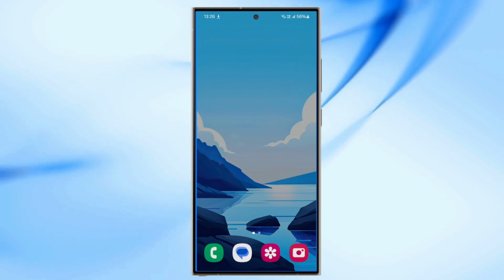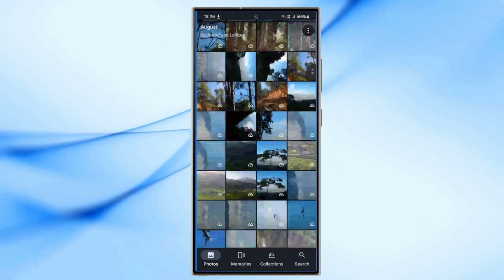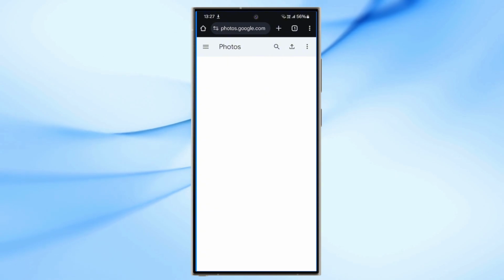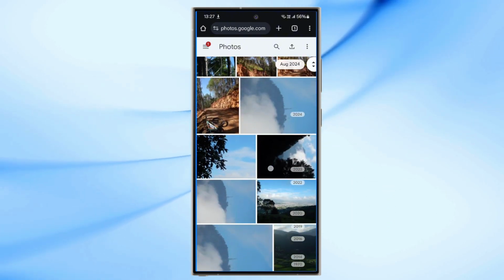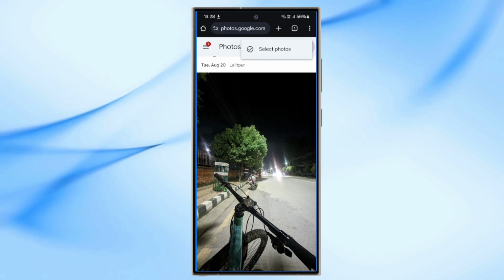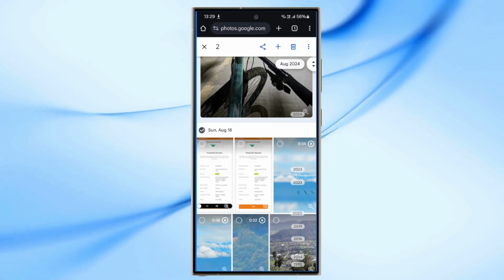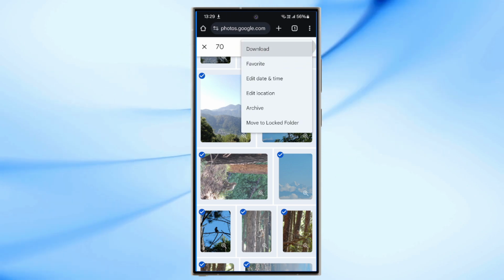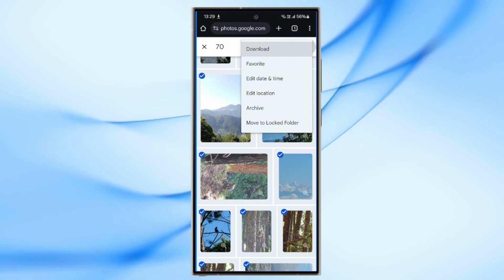How To See Backup Photos In Google Photos On Android